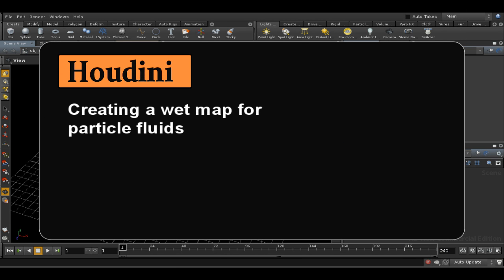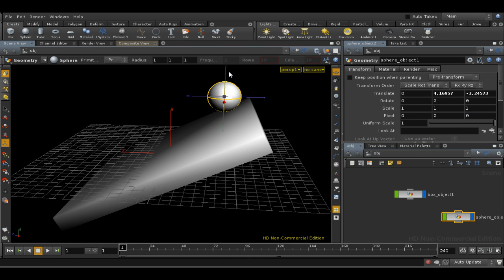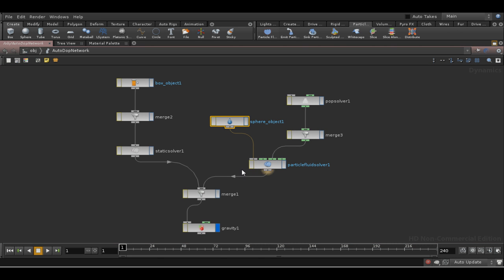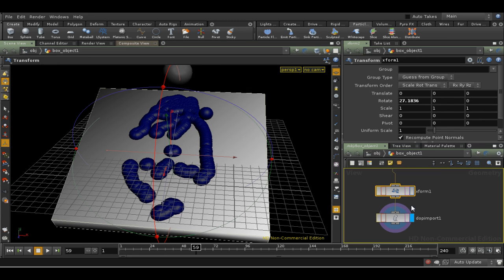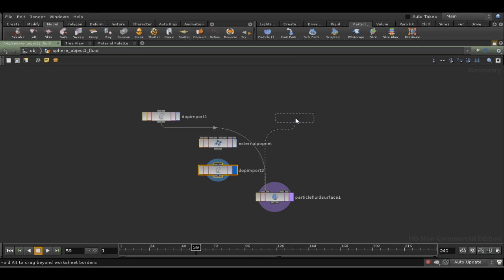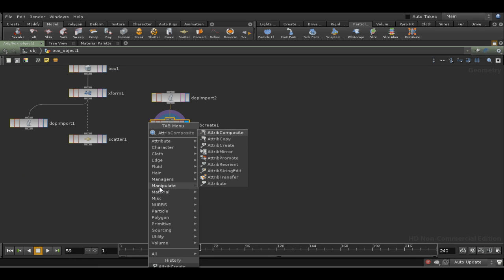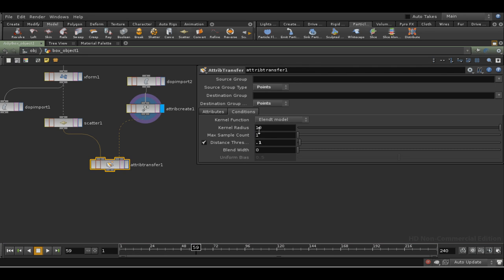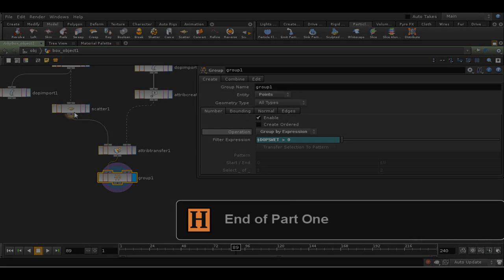Houdini Wet Map 1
This three part tutorial is from 2009/10 and was made for Houdini 10.

 This tutorial looks at how to create a map of the wetness left by a particle fluid, so that you can correctly render surfaces with a wet look. It looks at rendering out a point cloud with wetness information, and creating a bespoke shader to correctly render surface using the point cloud.
A project file updated to Houdini 11 is available